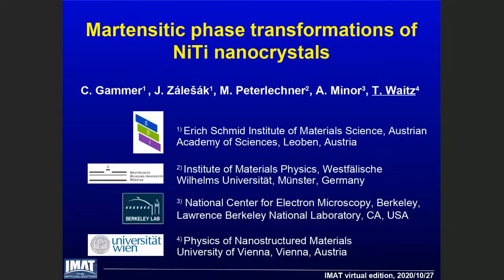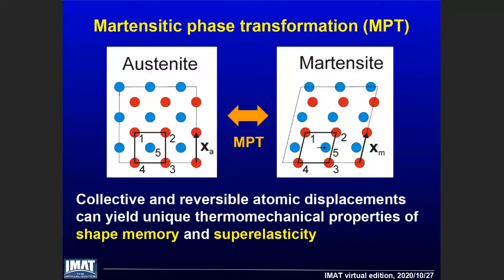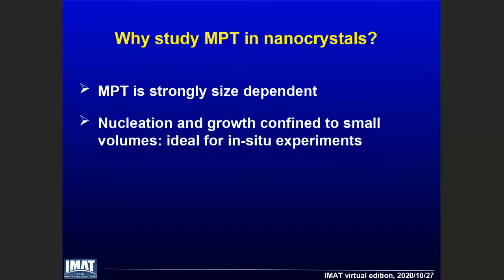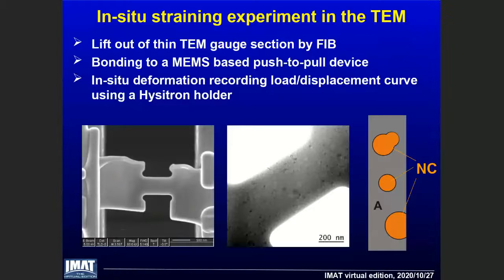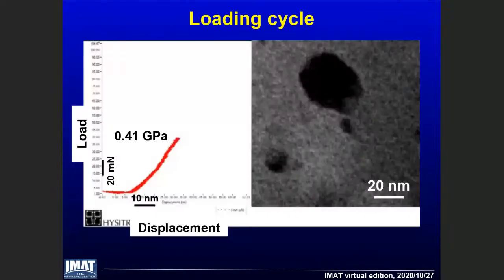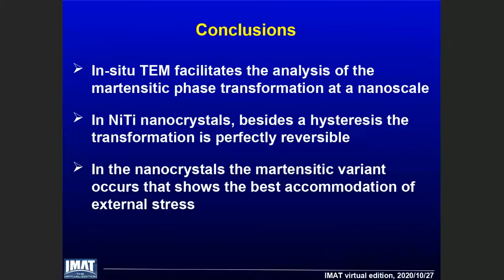Martensitic phase transformations of NiTi nanocrystals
Title: Martensitic phase transformations of NiTi nanocrystals

Speaker: Thomas Waitz

Abstract: Nanocrystalline martensitic materials can show the shape memory effect and superelasticity in combination with exceptional strength. The in-depth knowledge of the mechanisms of martensitic phase transformations of these materials is a prerequisite for controlling their functional properties. Direct structural observations on the nanoscale are expected to give substantial insight in these complex physical mechanisms.
This talk reports on in-situ experiments carried out in the transmission electron microscope to study the stress induced phase transformation of individual NiTi nanocrystals. The in-situ straining was applied to thin ribbons of NiTi that contain isolated nanocrystals embedded in an amorphous matrix. During loading, in the nanocrystals (~ about 50 nm in diameter) martensitic lamellae nucleate that are only a few nm in thickness. With increasing stress, the lamellae grow in number and thickness while they shrink and finally disappear in reverse order upon unloading. Besides showing a hysteresis, the transformation is perfectly reversible since during several loading-unloading cycles, the lamellae always nucleate in the same order and at the very same positions within the nanocrystals.
C. Gammer1, Jakub Zálešák1, M. Peterlechner2, A. Minor3, and T. Waitz4
1Austrian Academy of Sciences, Erich Schmid Institute of Materials Science, Leoben, Austria
2Westfälische Wilhelms-Universität Münster, Institut für Materialphysik, Münster, Germany
3Berkeley Lab, National Center for Electron Microscopy, Berkeley, CA, USA
4University of Vienna, Faculty of Physics, Physics of Nanostructured Materials, Vienna, Austria